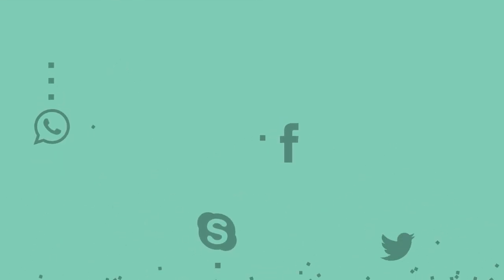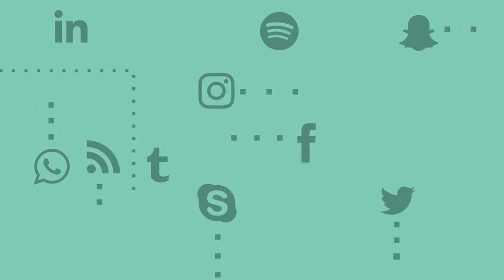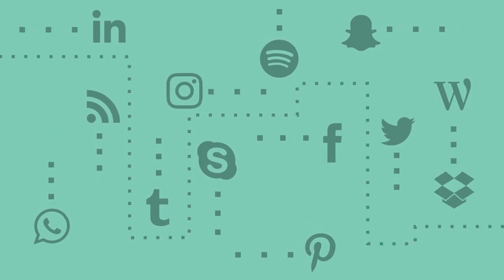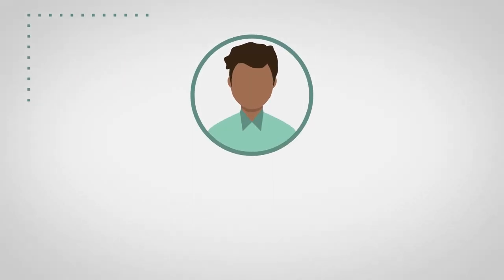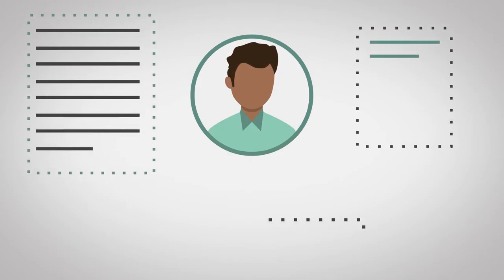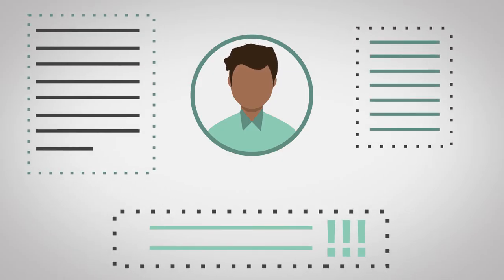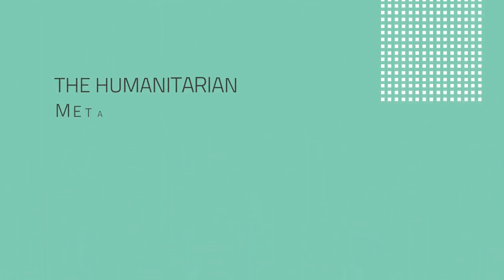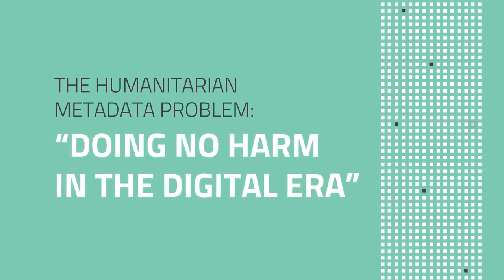What are metadata?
Your phone calls, text messages, or social media posts can say a lot about you - even when their content isn't visible. And if this creates risks in times of peace, imagine the risks in times of war.